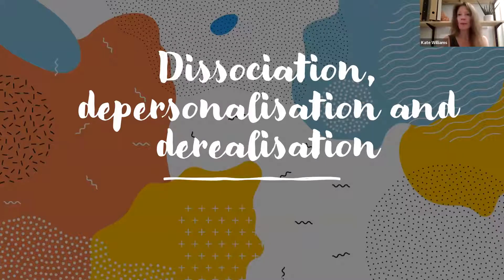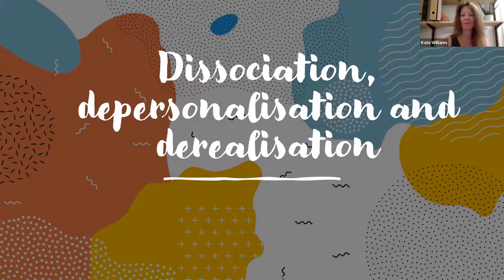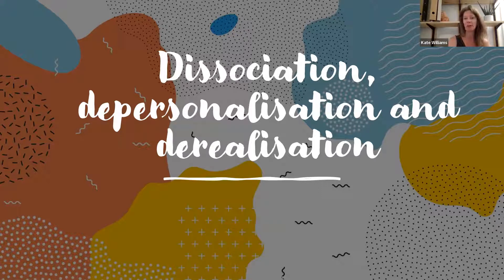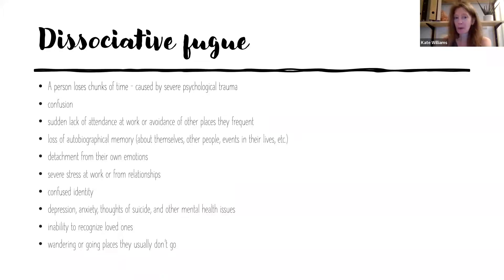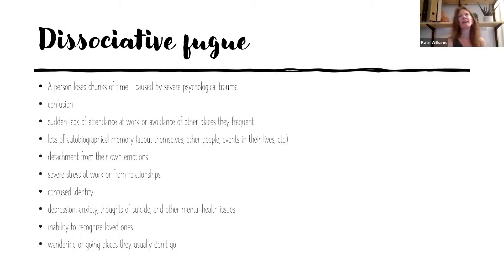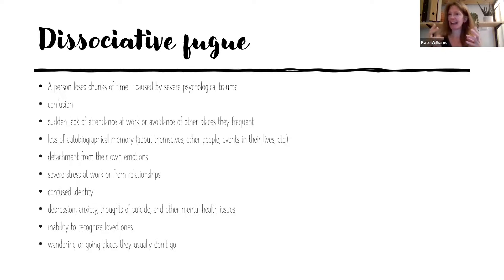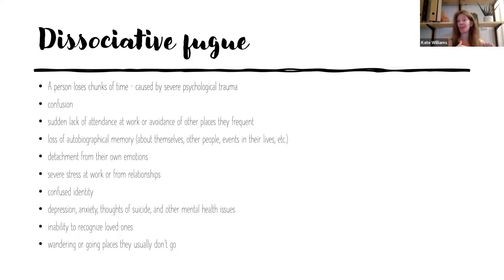Working somatically with dissociation, depersonalisation, derealisation - workshop recording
This workshop was recorded on in May 2022 and outlines the difference between dissociation, depersonalisation and derealisation.  You will learn somatic resources to support connection.  If you are interested in further training then visit our